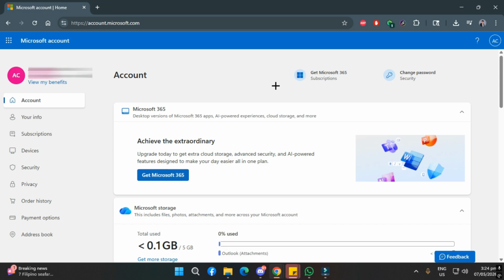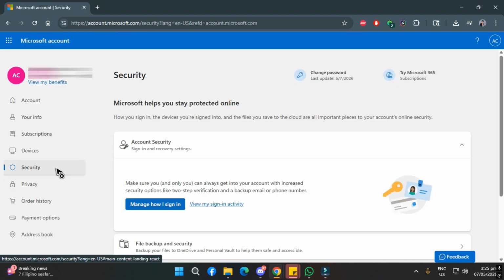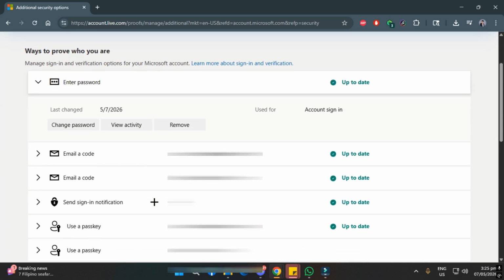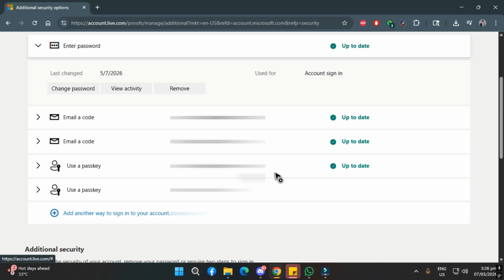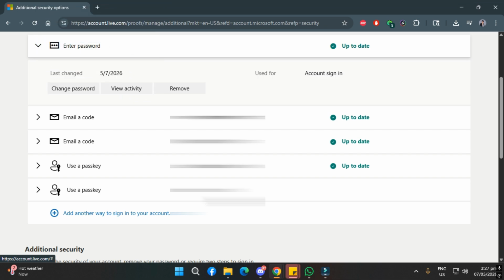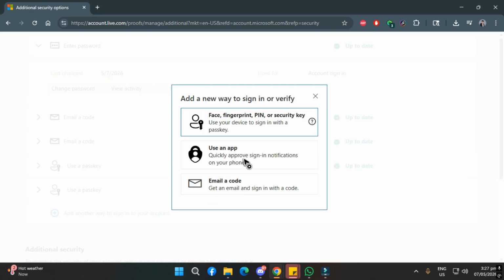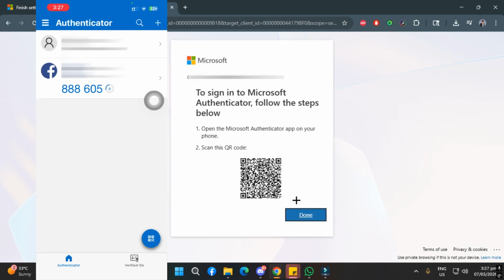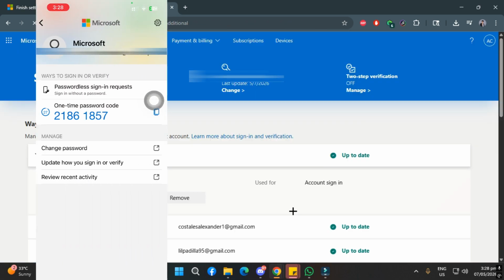How to Fix Authenticator Not Showing Code On New Phone 2026 (Quick Fix!)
Hey there, in this tutorial, I’ll show you step by step how to fix the issue where Microsoft Authenticator is not showing codes on your new phone and restore your account access in 2026.